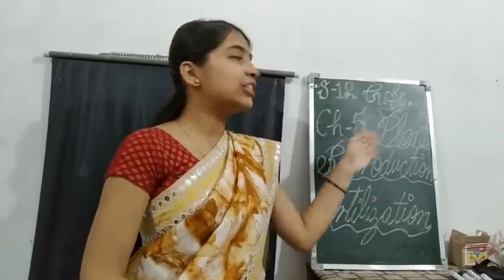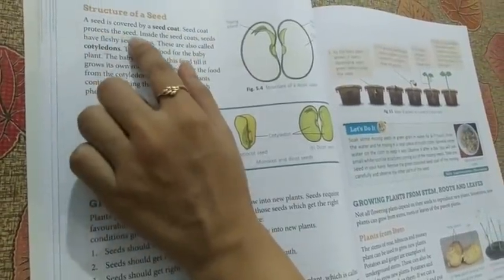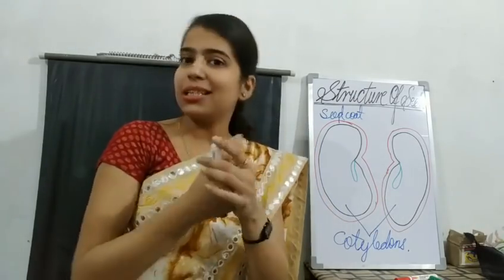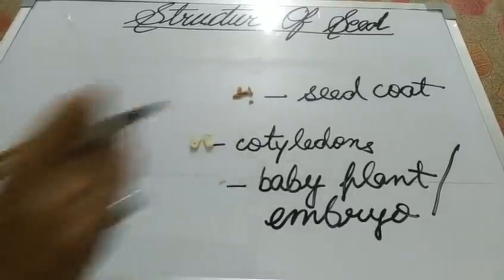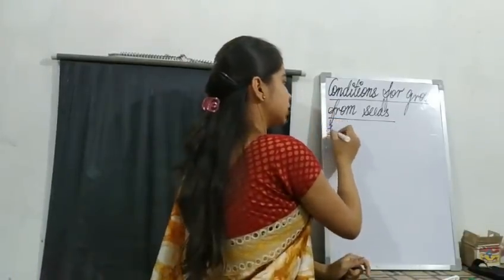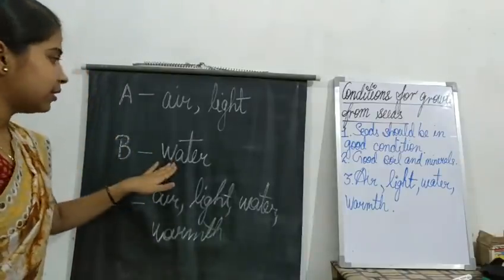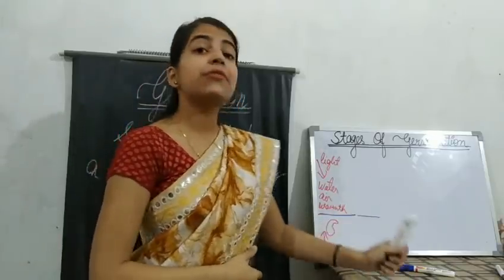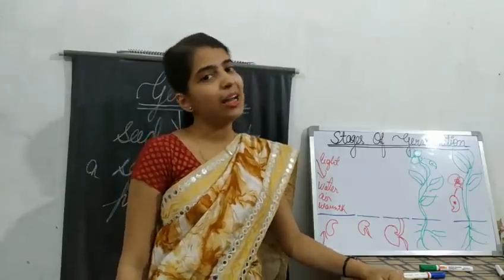Class 5 General Science Session 12 (22/05/2020)